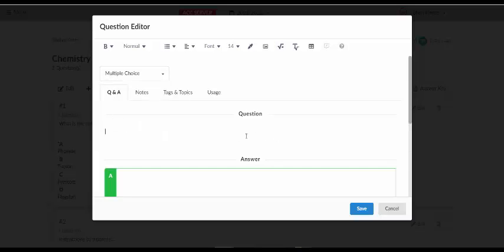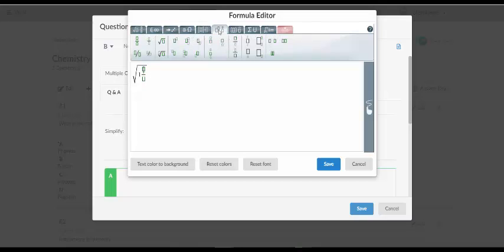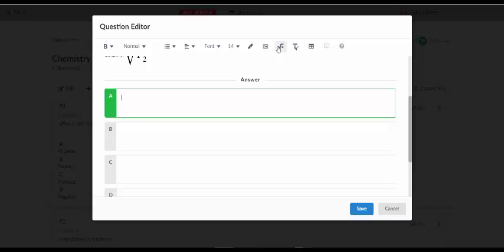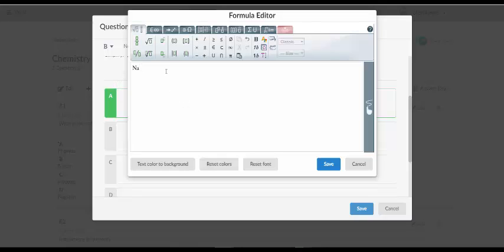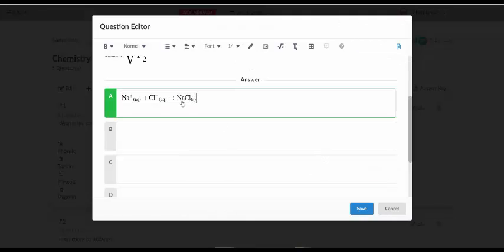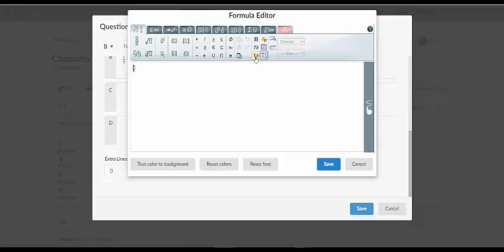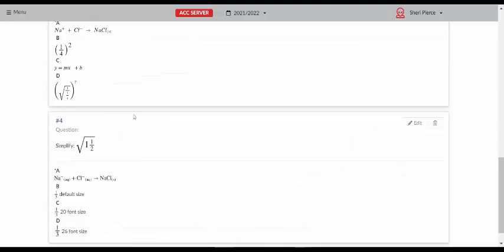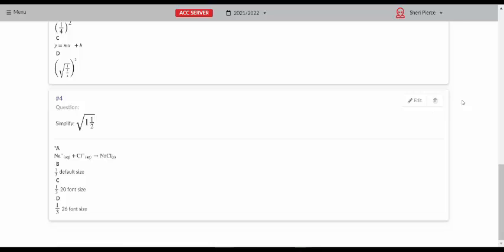SPORK - How to Insert a Math Equation or Formula